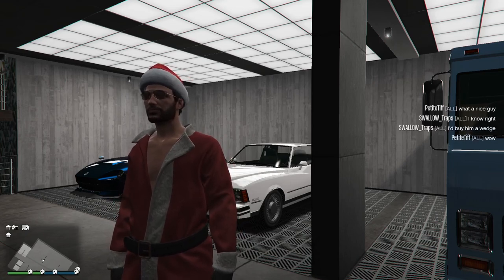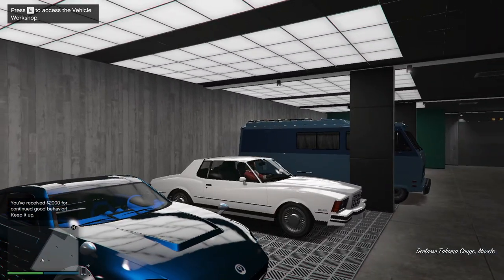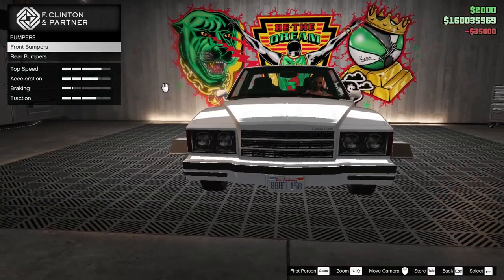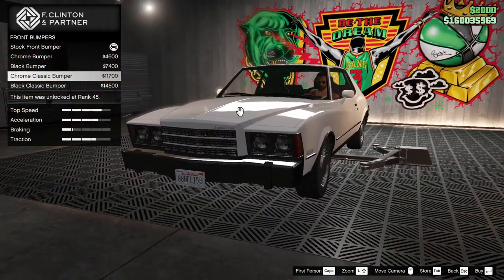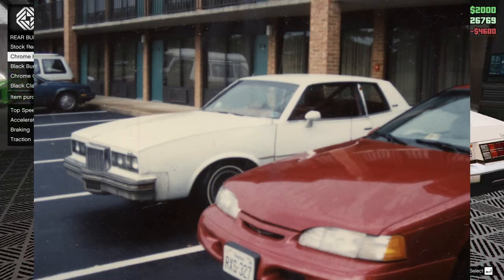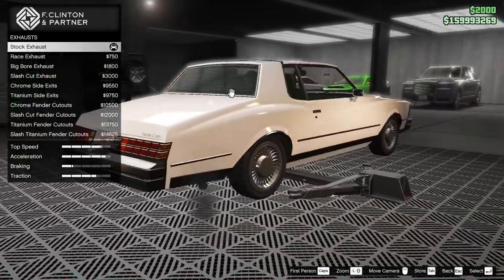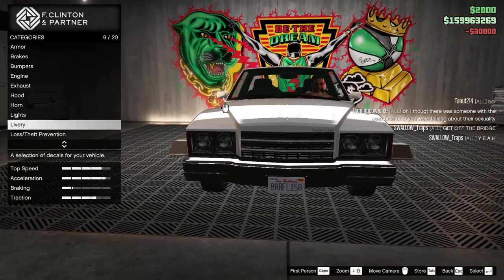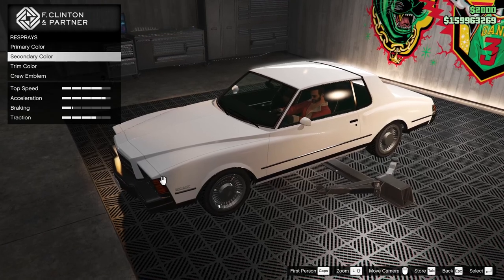Brining My Old Grand Prix to Life In GTA Kinda. Christmas in July! Let's Play GTA5 Online!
Merry Christmas and Happy 4th of July! The Christmas in July celebration continues with this video, where I build up an homage to one of my family's classic rides, a 1978 Grand Prix. This is done via the in-game Tahoma, which isn't an exact match but if you squint your eyes it fits the bill.

And this was how I spent a little of my time on Christmas and Boxing Day 2022!

There was also a certain amount of trying to "Get the Gooch" but that's a story for another video that's already up:

Again, hope you're enjoying your Independence Day! Merry Christmas!

Game Play Date: December 25, 26, 202